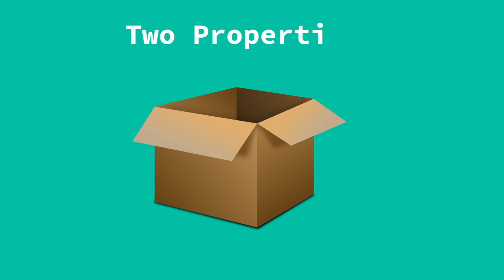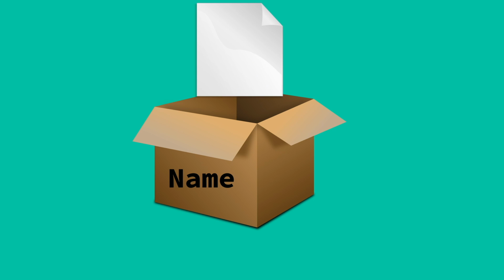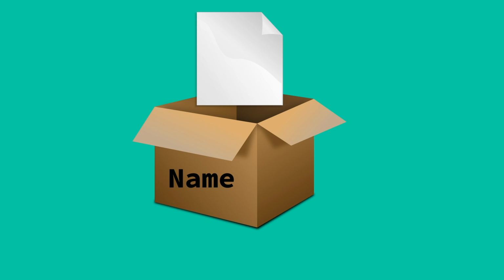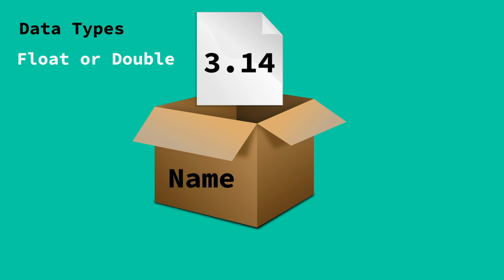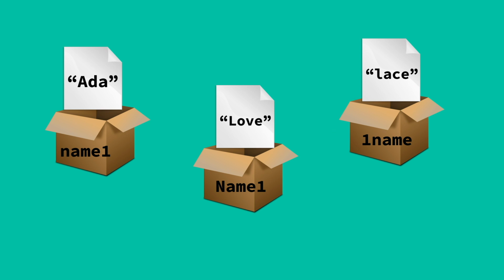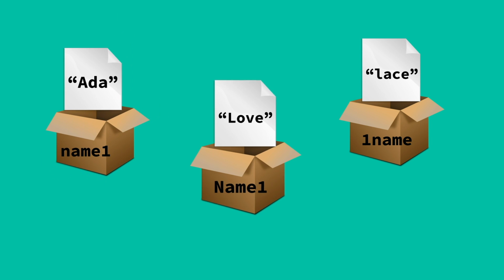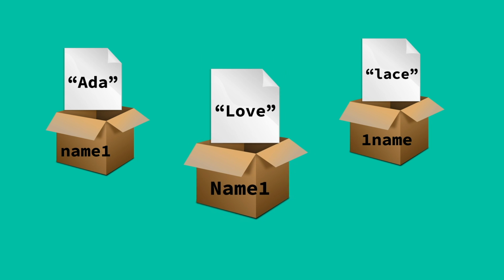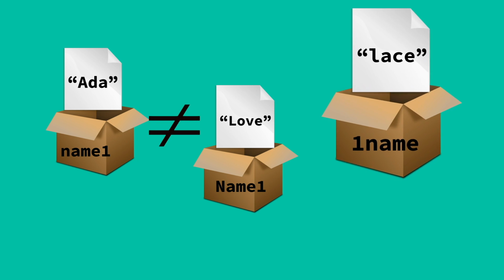Python for Beginners: What is a Variable? | CS Classroom Tutorial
What is a Variable? Learn the simple idea of what a variable is and how it's used in Python.